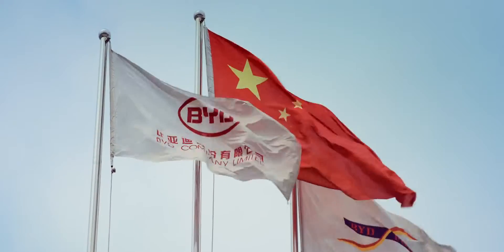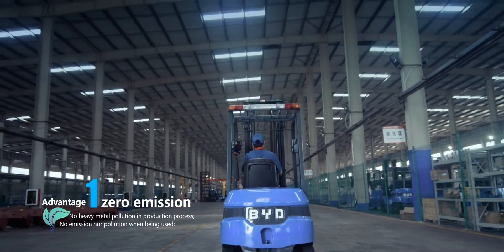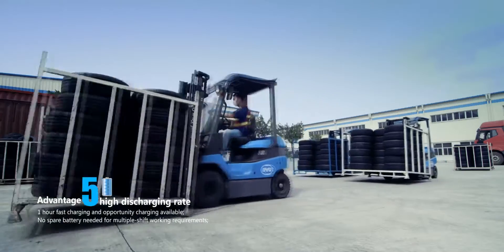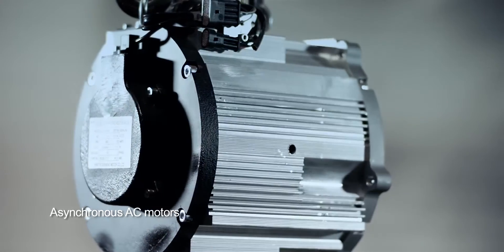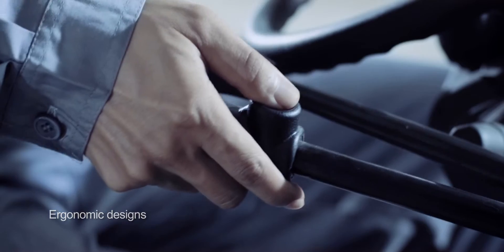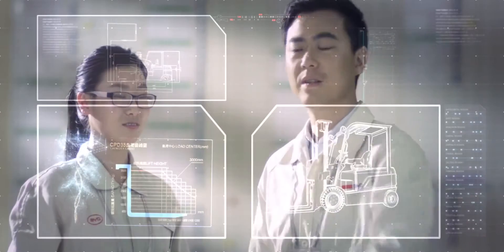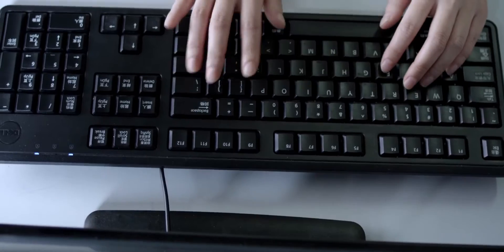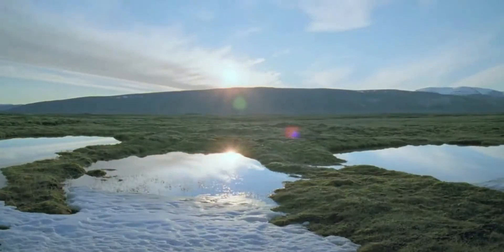BYD Electric Counterbalanced Forklift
Introducing the BYD's Electric Counterbalanced Forklift. Powered by Lithium Ion Iron Phosphate Battery. First in the Philippines and the world's first Lithium Ion Iron powered forklift.

An ultra fast charging and Maintenance free battery. With BYD forklift, side charging is extremely user friendly. Excellent consistency and performs well in high temperature environments